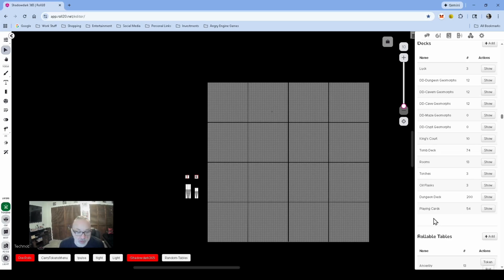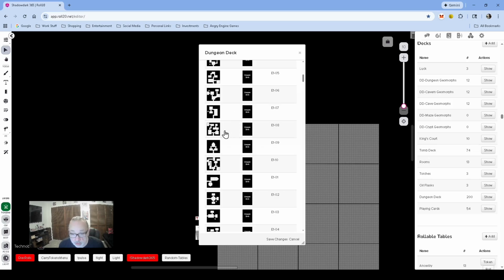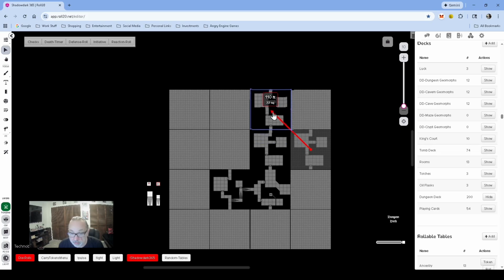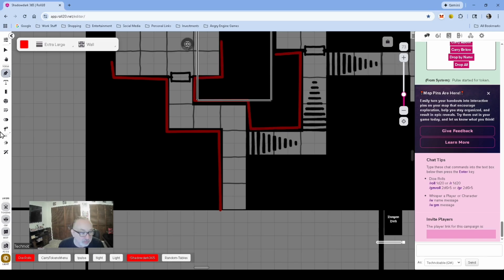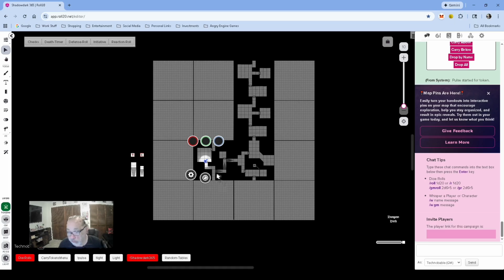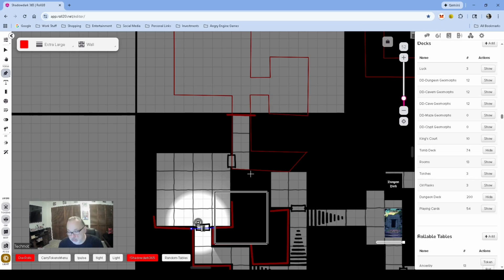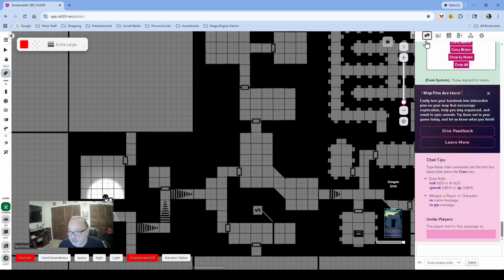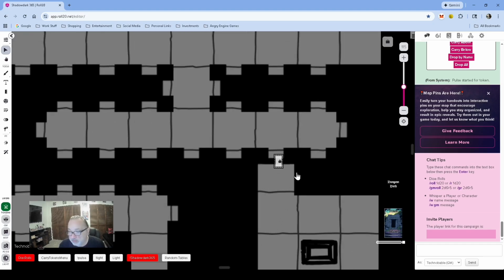Roll20, Randomized Maps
Today we show a way to create fast randomized dungeons in Roll20.